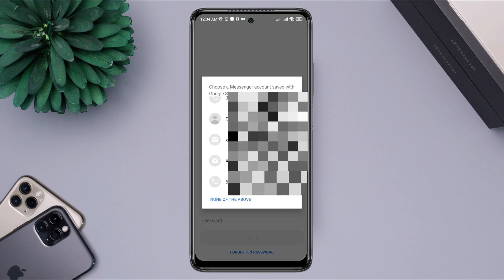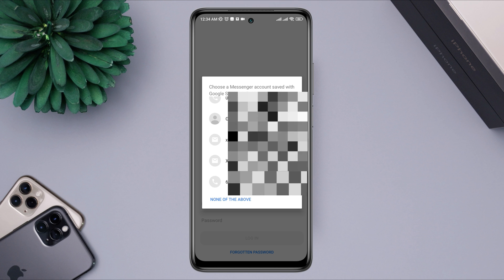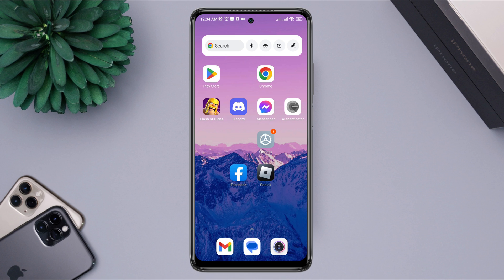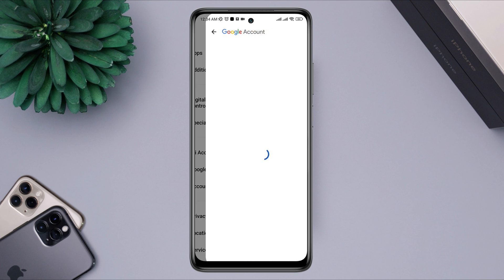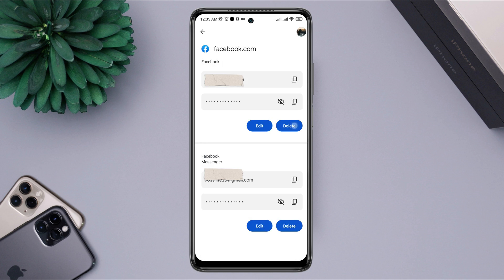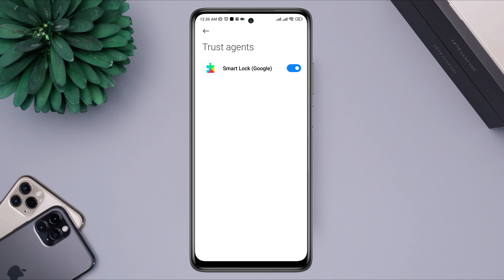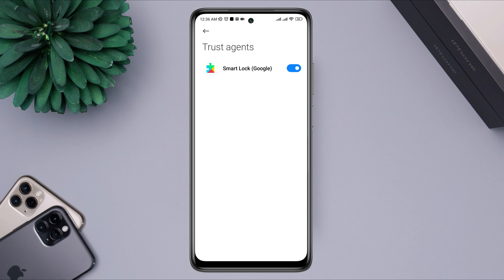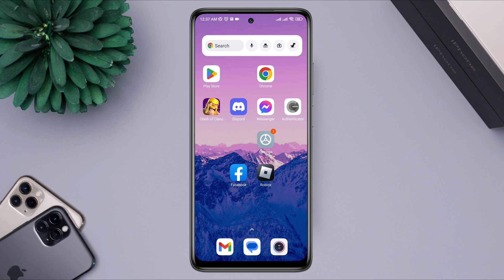How To Remove/Turn Off Google smart lock on Facebook Messenger | Disable Google Smart Lock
Do you want to turn off your google smart lock on messenger from Android and also want to disable your google smart lock? so you must watch this full video,
in this video, I'm gonna show you how you can easily fix your google smart lock issue on messenger, and also you can solve your google smart lock problem on Android.
So, let's move on to see how to turn off google smart lock or remove google smart lock on messenger from your Android device.

00:01- Video intro
00:36- Solution 1: Delete Facebook credentials from your google account
01:19- Solution 2: Follow the next step following this video
02:06- Solution ending